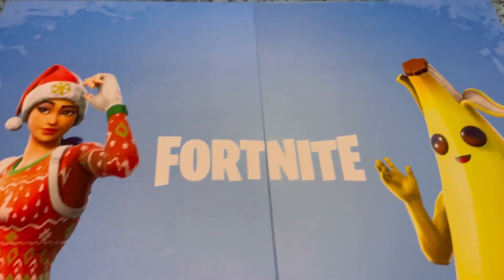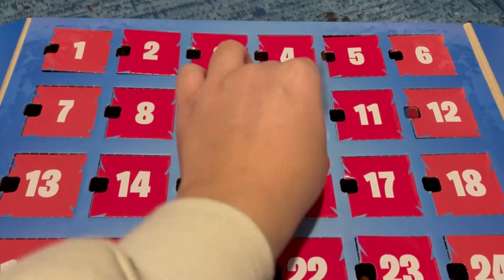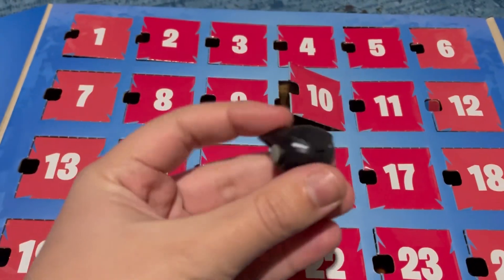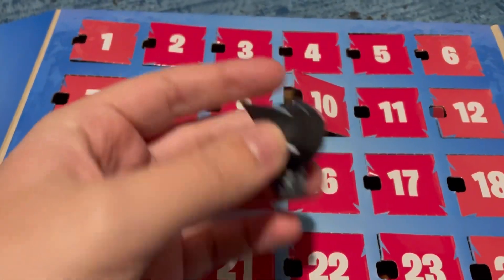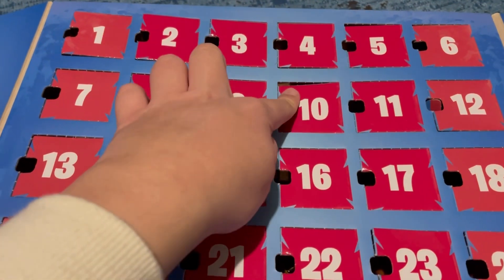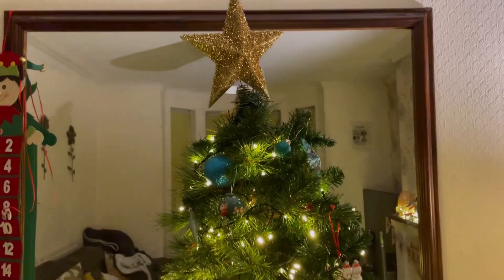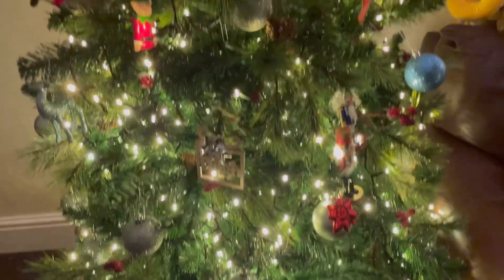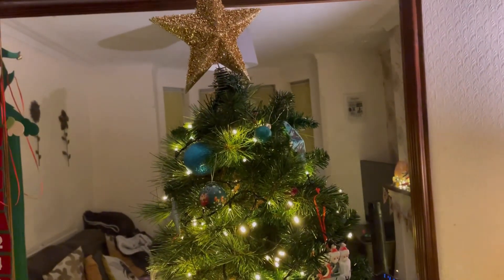Putting Up The Tree! | Christmas Countdown Day 10 (2022)